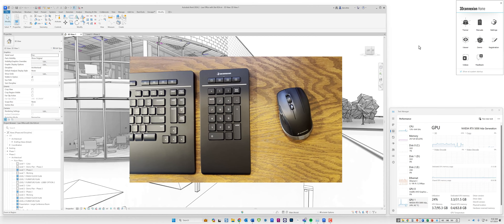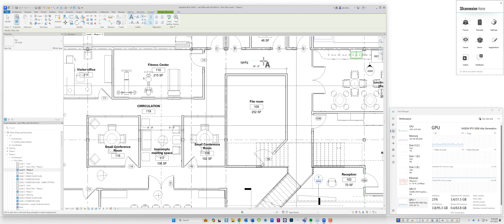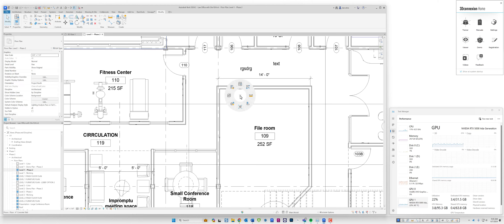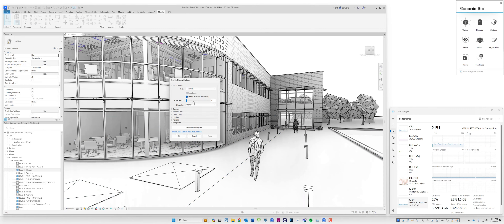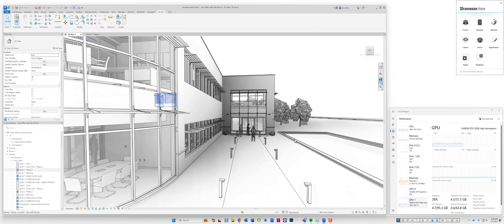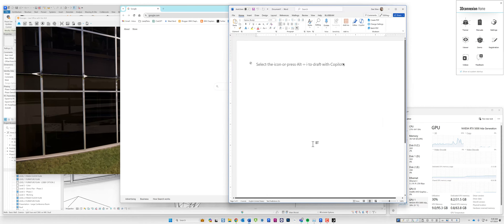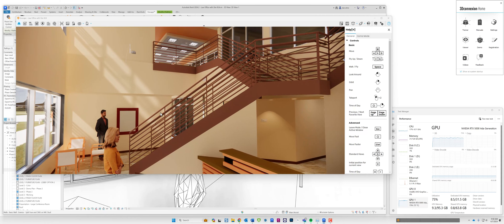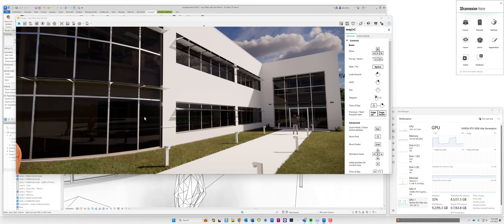3DConnexion Input Devices for AEC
If you are in architecture, engineering, or construction (AEC), you may be interested in 3Dconnexion input devices. They have a Keyboard, CadMouse, and SpaceMouse (3D mouse) with special AEC app-aware buttons, tools, and workflows.

I have had and used the cad mouse and space mouse for years. The space mouse works amazingly in Ensacpe for navigating a real-time rendered model in a design review with a client.